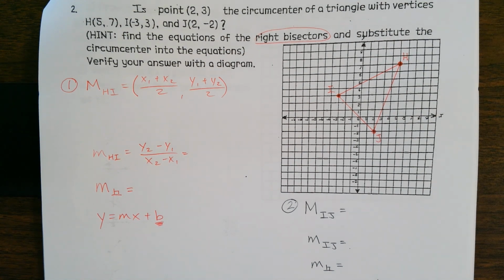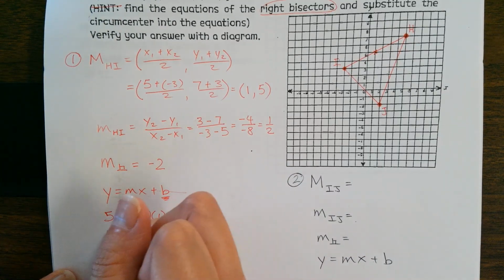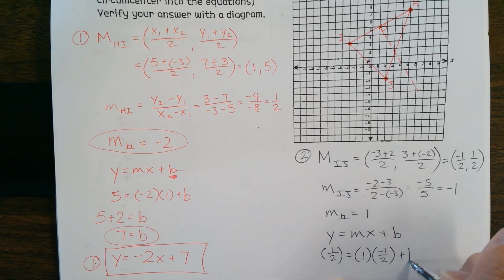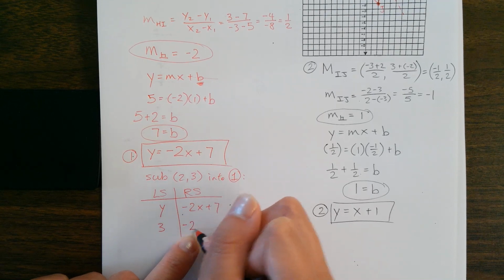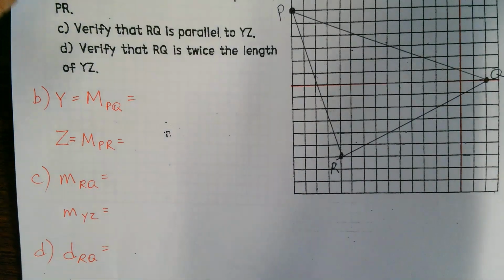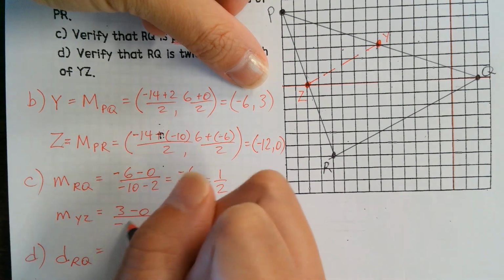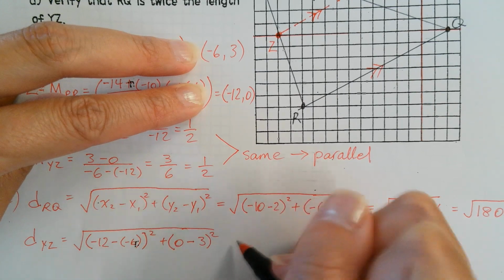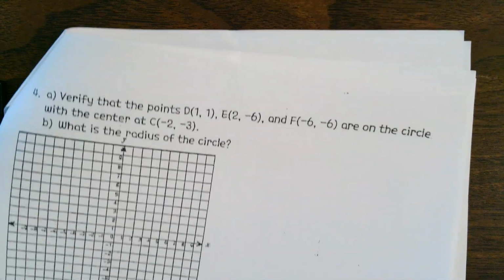Oct 12 - MPM2D - Ch3 Review 2